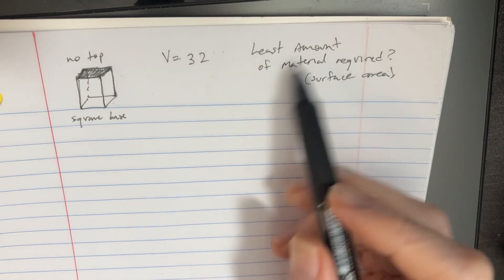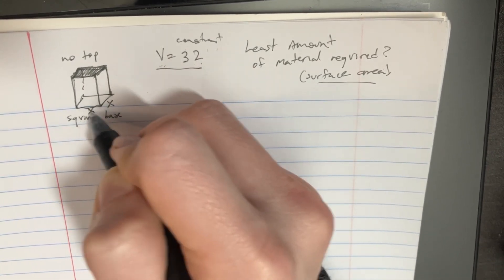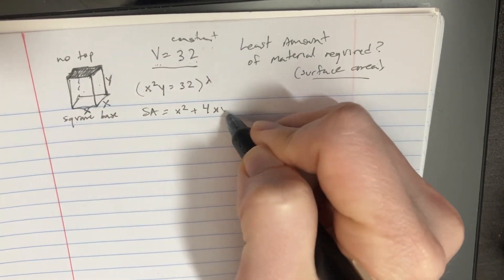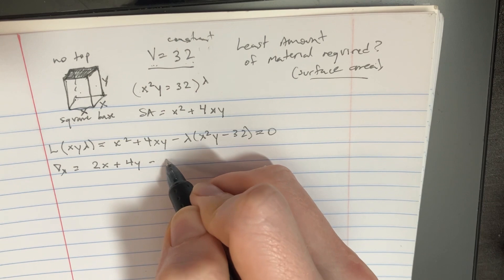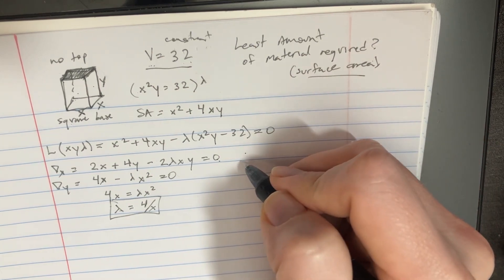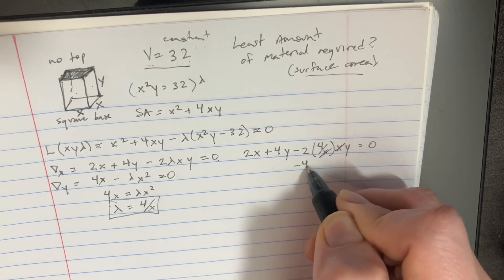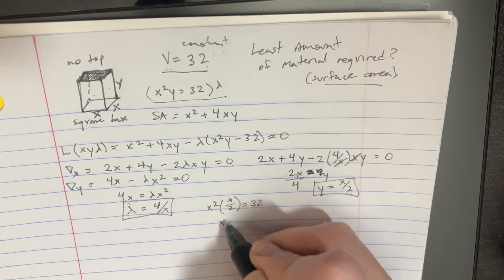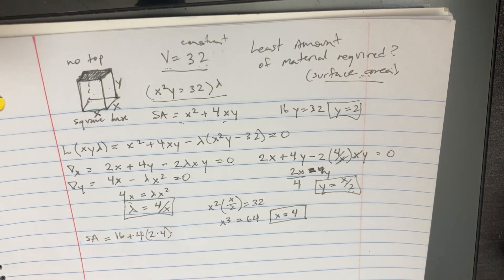A rectangular box with square base and no top is to have a volume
A rectangular box with square base and no top is to have a volume. What is the least amount of material required?